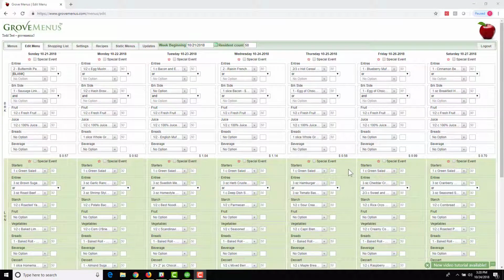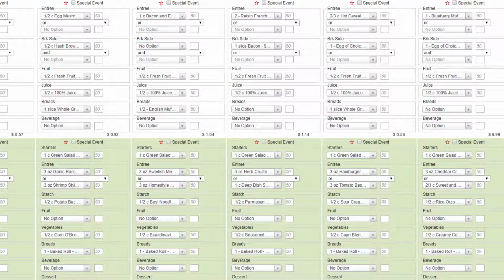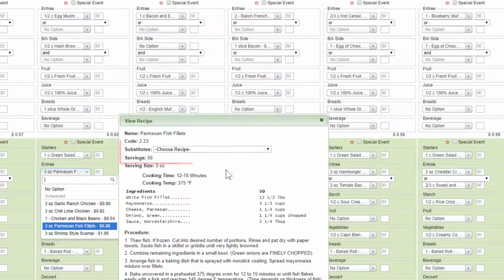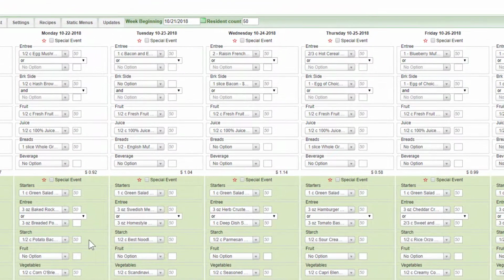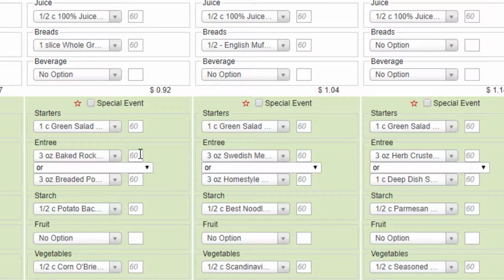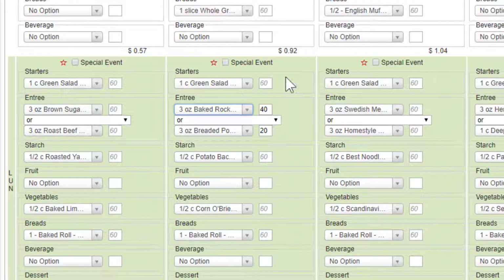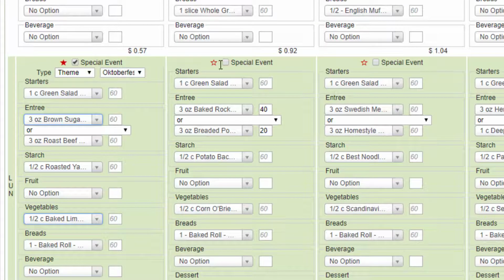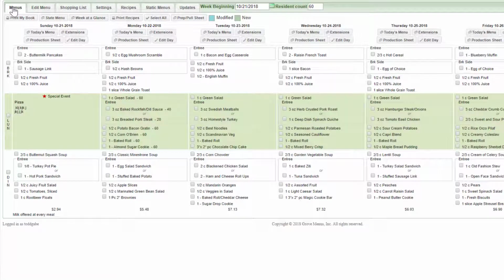Grove Menus Edit Menu - No Dietitian Signature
For those that do not need a dietitian signature.  Includes special event feature.